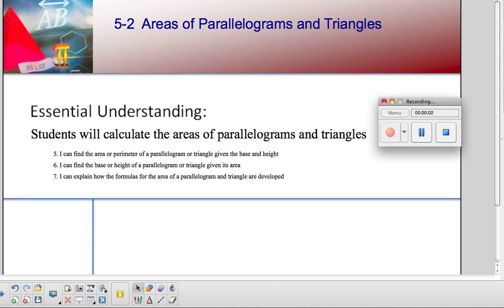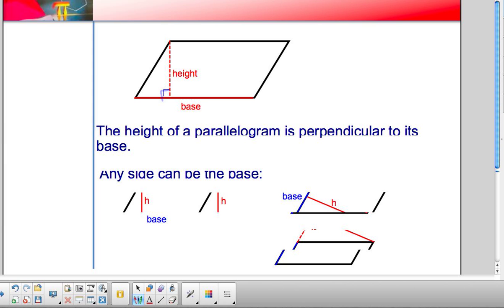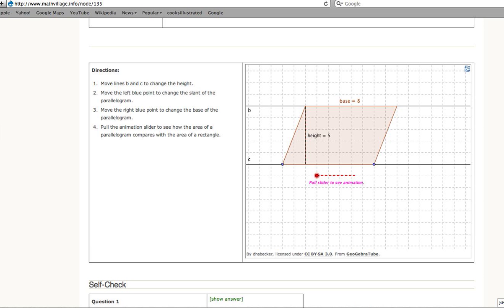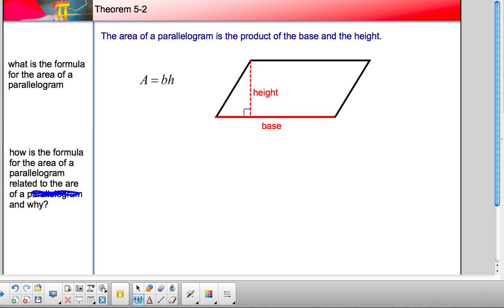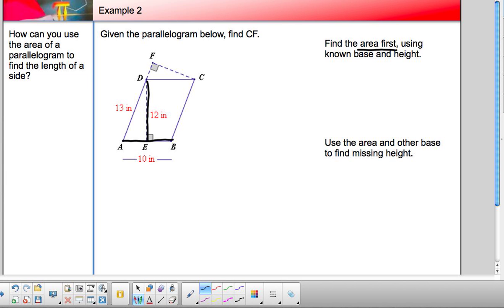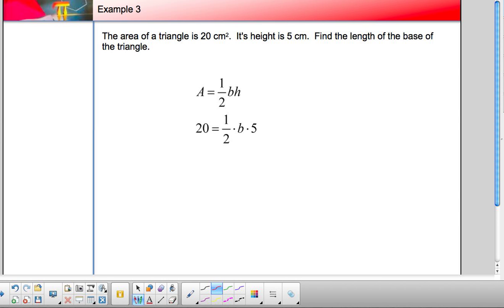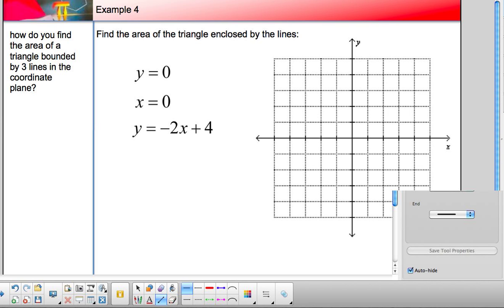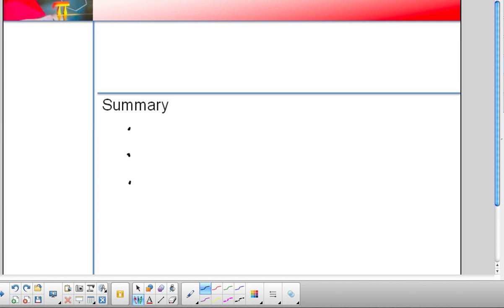5 2 Area of Parallelograms